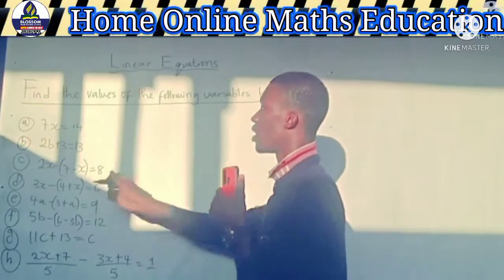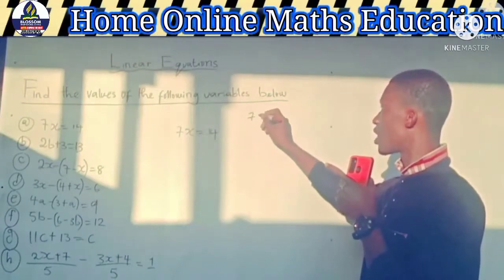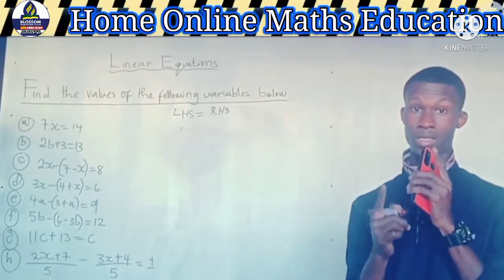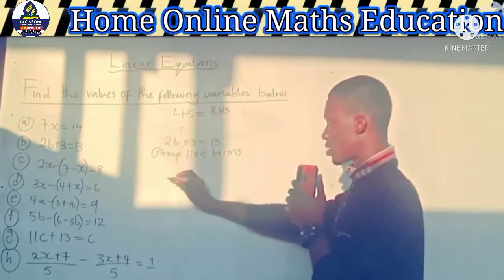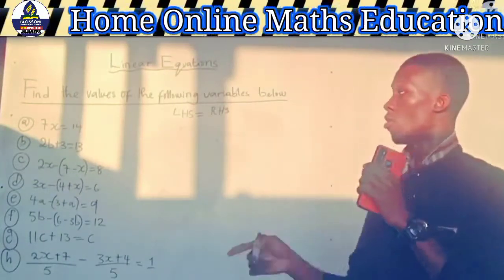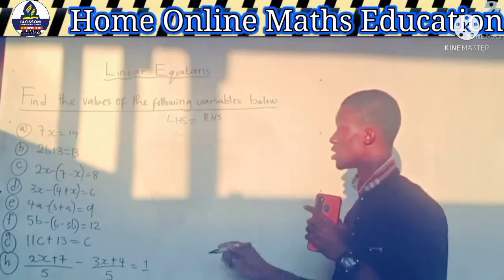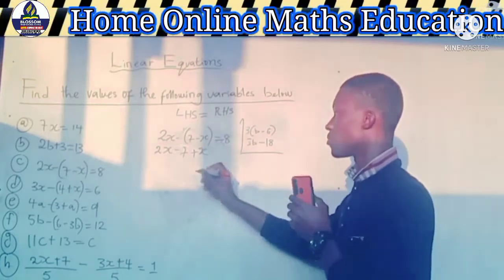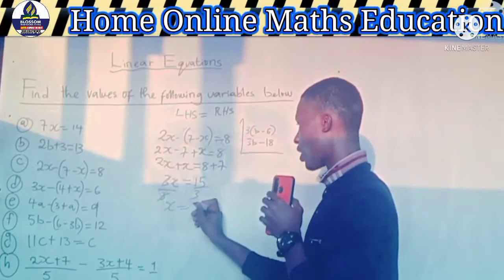Linear Equations For All#linear equations maths education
Finally, one of the most interesting things that makes Home Online Maths Education a very special channel. MATHS TUTORIAL LESSONS. 📚

Am sure you must have watched the previous maths challenge videos I made 1 week ago. If not, then try to watch them. They are really interesting to participate in. Therefore be a partaker to see if you are good.

Well, I doubt it. 😜🤪
Am not sure you are good enough 🙄

LET'S SEE IF YOU ARE TRULY GOOD

LINEAR EQUATIONS in Mathematics is very easy and has been well broken down for you in this video. Continuation comes in by next week Saturday at same time 5:00 PM Togo time

It's Official Teacher. 🤓
So kindly follow up on Instagram and Facebook for short maths tricks

Remain Strong and Safe because I will be uploading every Saturday at 5:00 PM Togo time

To join in my WhatsApp maths group
kindly call the number below to be added immediately

U CAN AS WELL CHECK OUT THIS LAST VIDEO I UPLOADED ON YOUTUBE 👇

And lastly, do not hesitate to inform people about Home Online Maths Education

linear equations
how to solve linear equations
mathematics education
online education